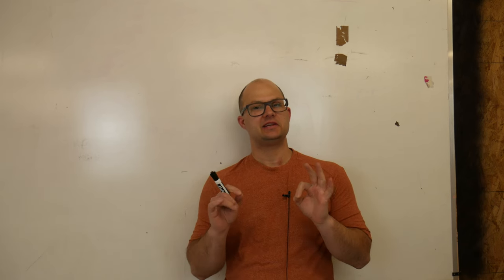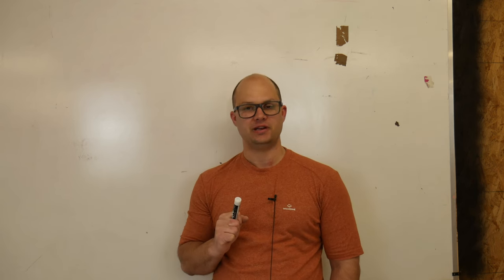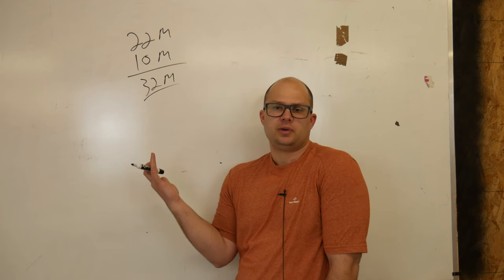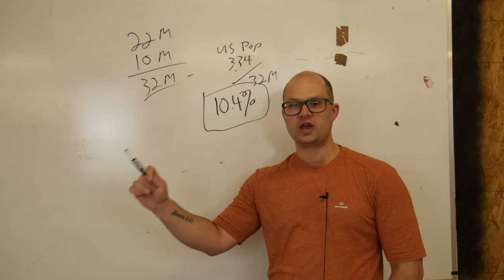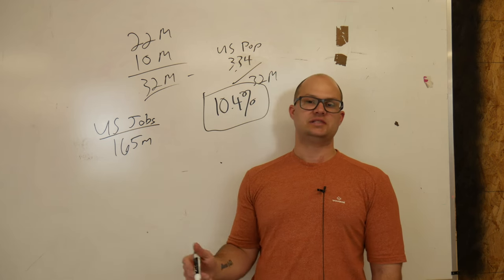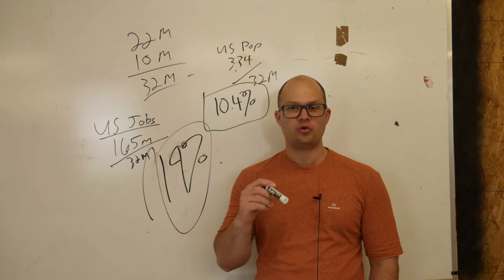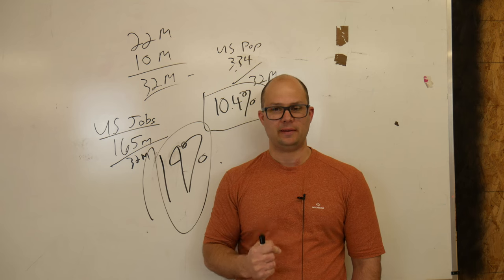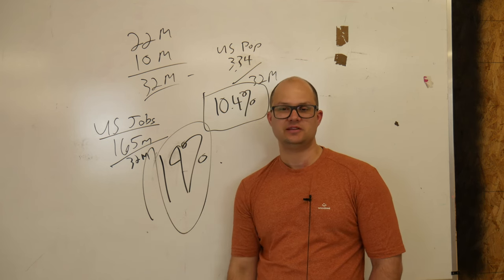How Many People Work For The Government?